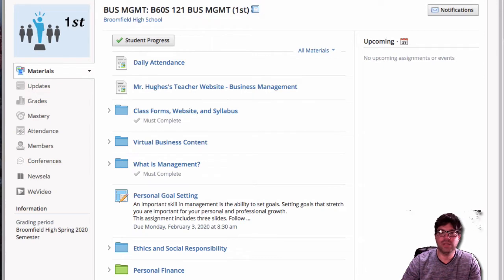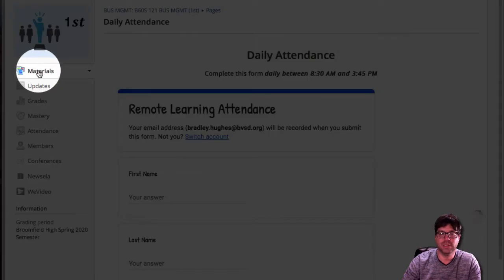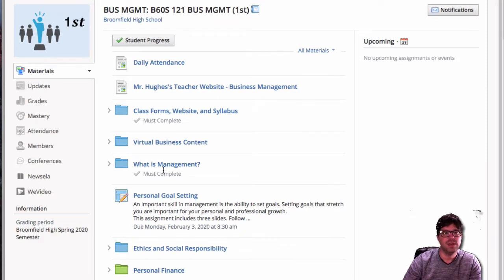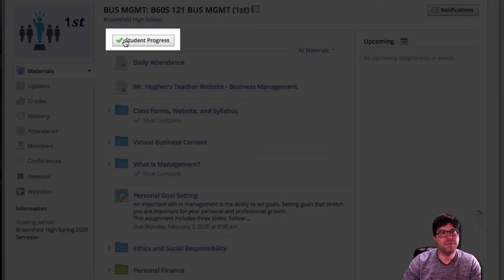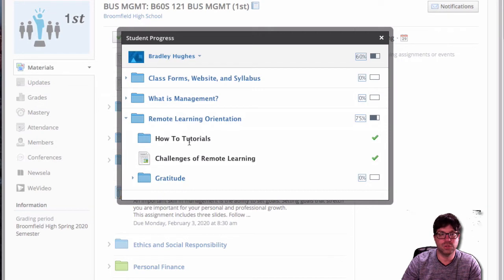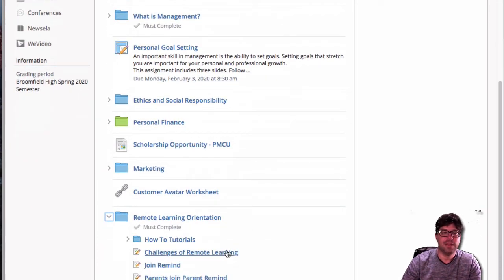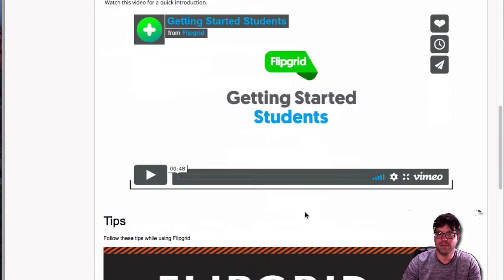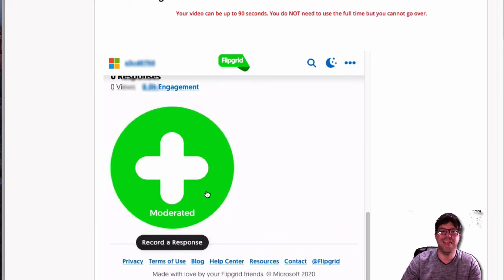Welcome Back Video 03-30-2020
Welcome back from Spring Break. Here's a quick look at how to navigate my classes during remote-learning.